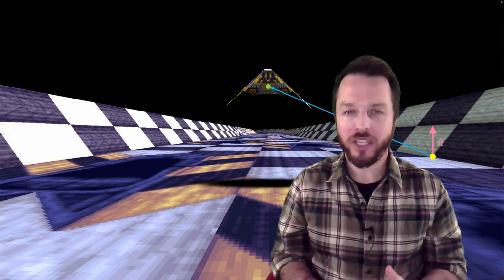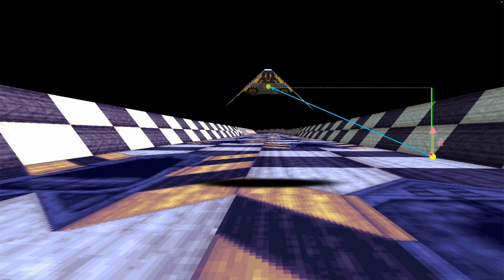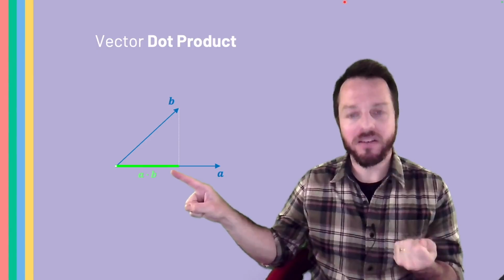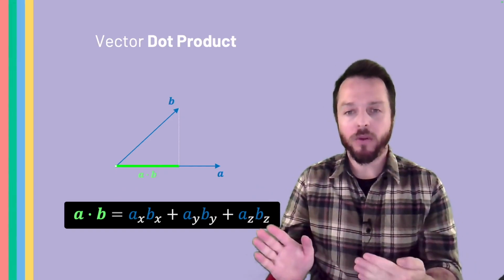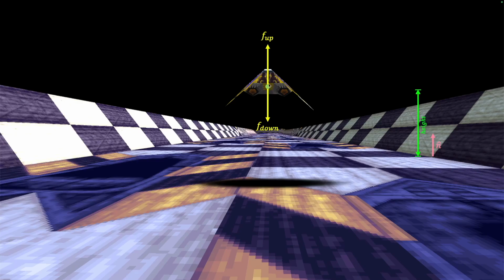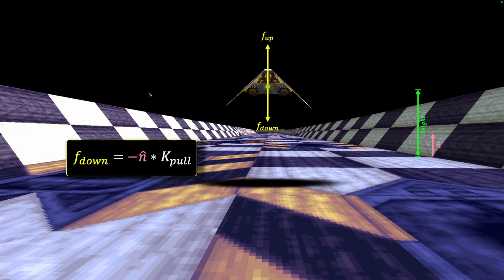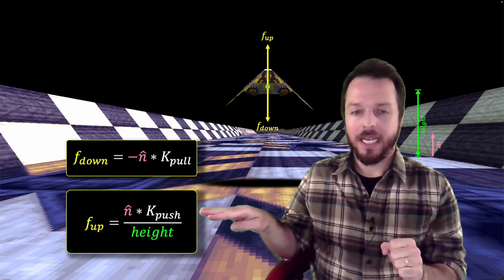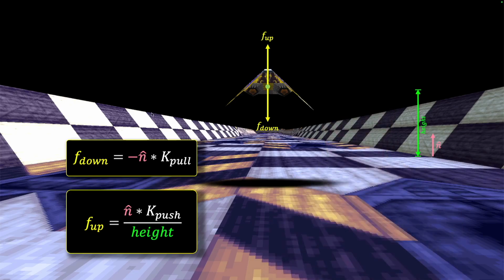173 Projected Ship Height